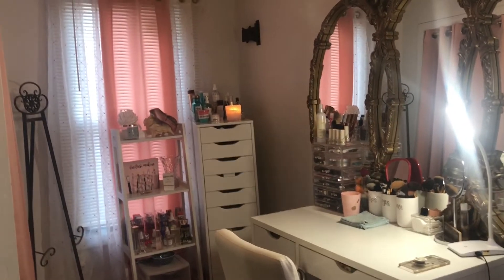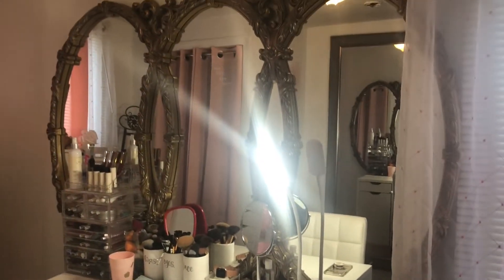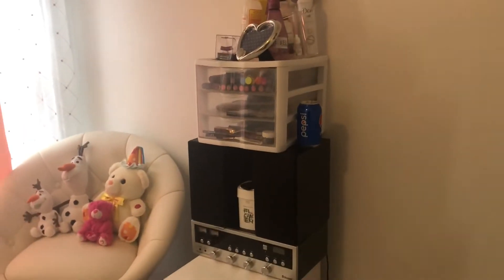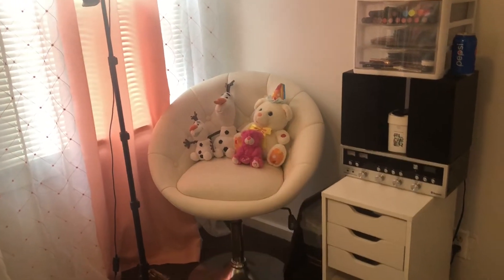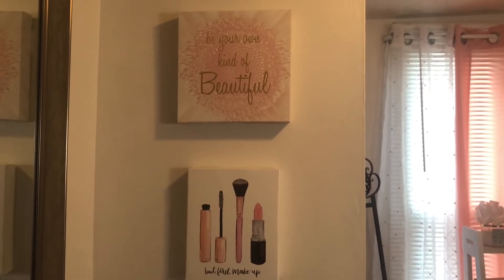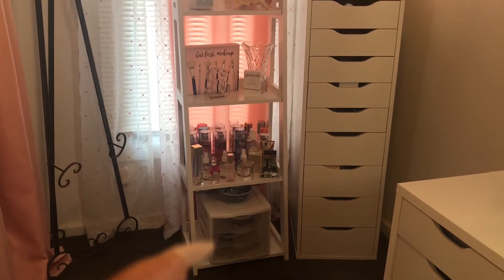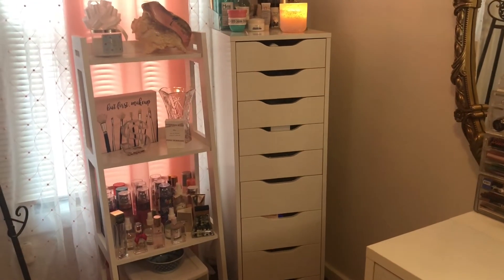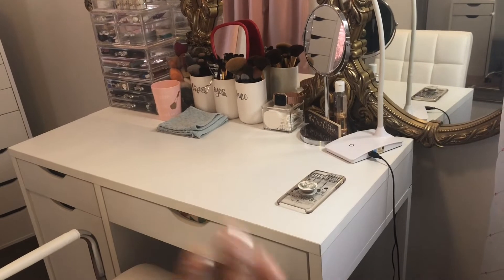Beauty Room Tour | Rebellamua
I hope you enjoy my beauty room tour. its not a huge space but its a nice vibe and just the right fit for me.. I do want to add some more little things to my space but it has come a long way.
WALMART FINDS:
DESK
2 WHITE CHAIRS
BOOK SHELF
FULL LENTH MIRROR
RUG+CURTAINS
WALL ART FROM TJMAXX
VINTAGE MIRROR THIRTED FOR $60.00